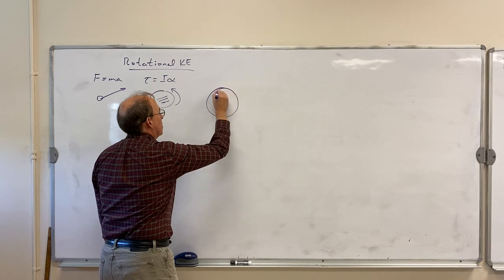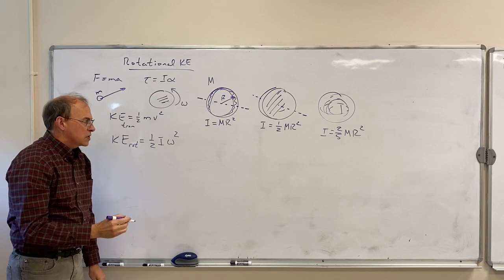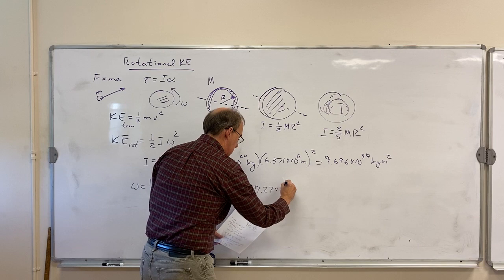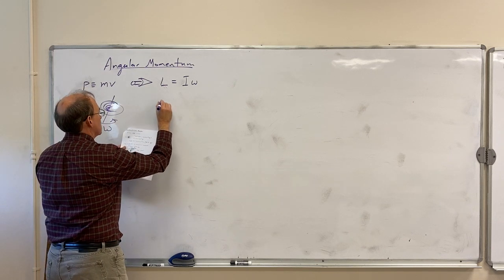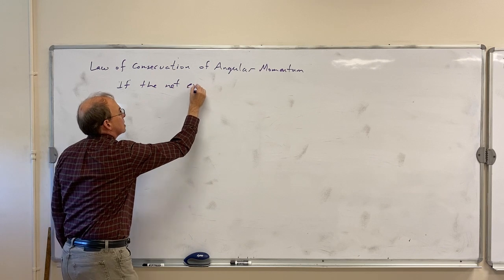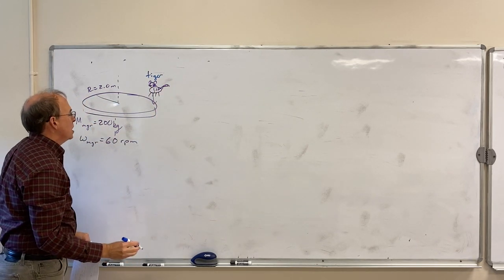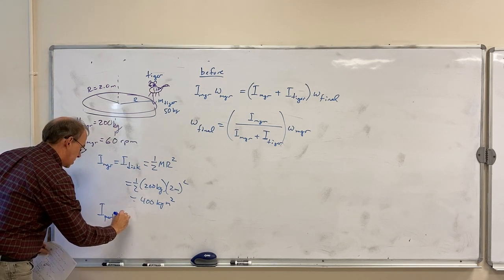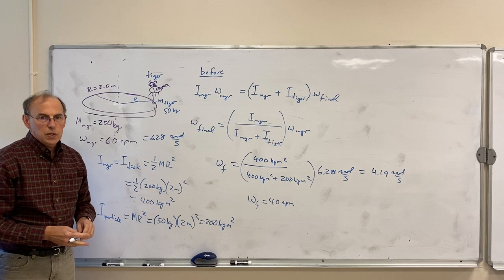Rotational Energy and Angular Momentum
Introduction to Rotational Energy and Angular Momentum for an Introductory Physics Class